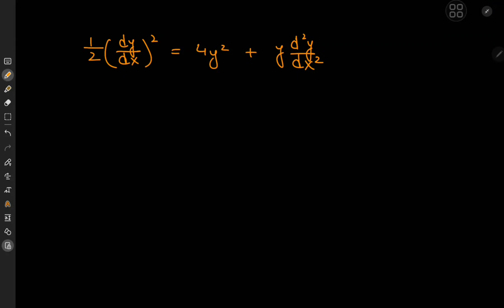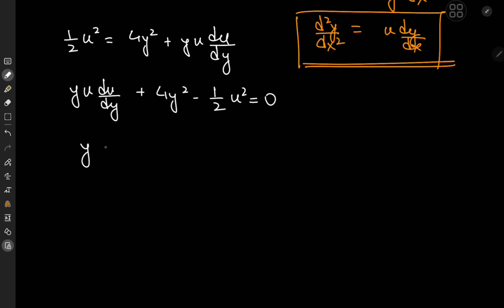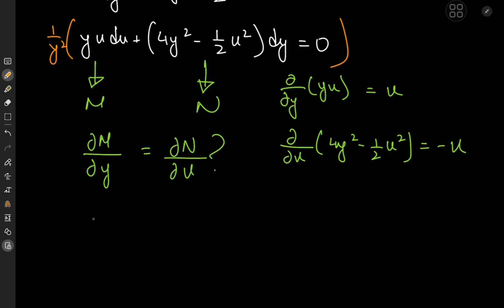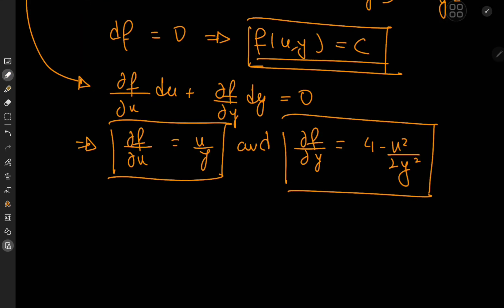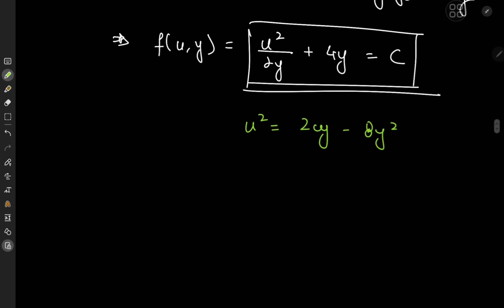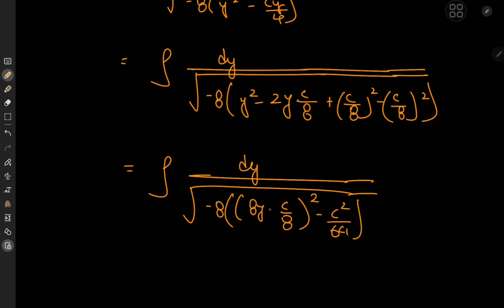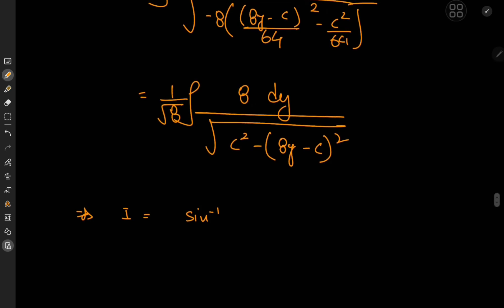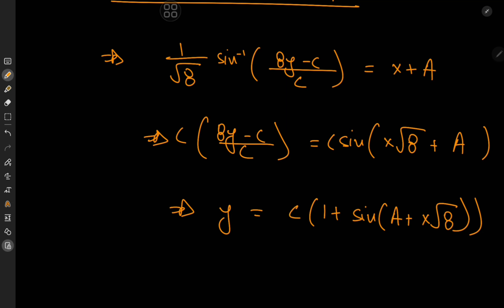An interesting 2nd order non linear differential equation